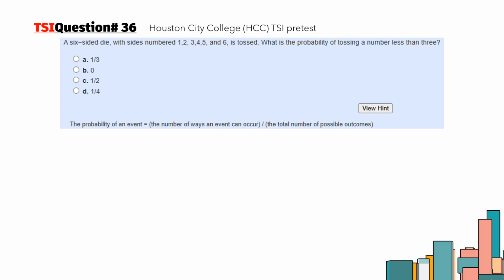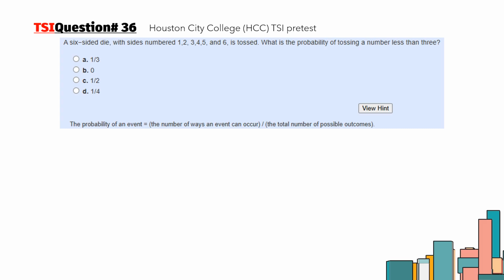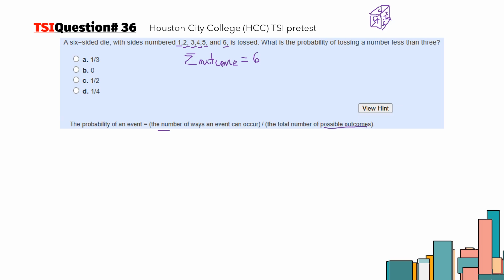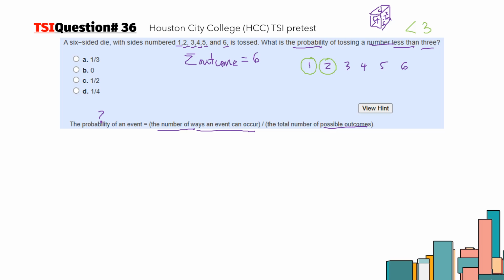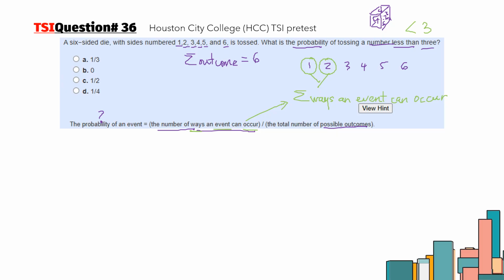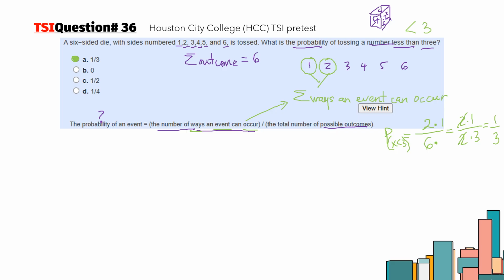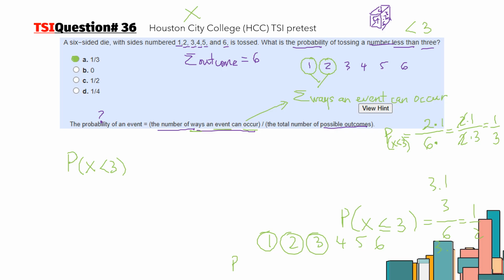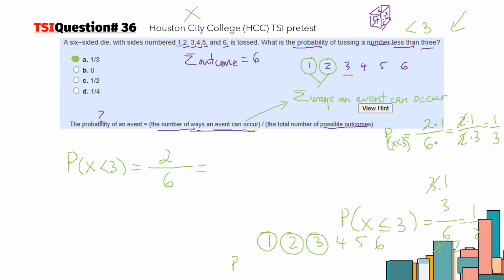TSI # 36 | 1 Question @ A Time